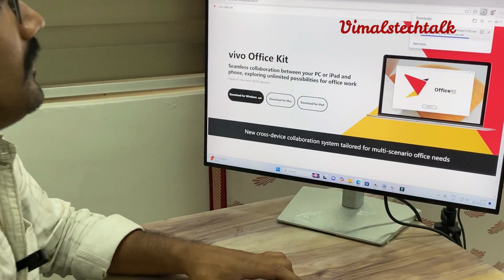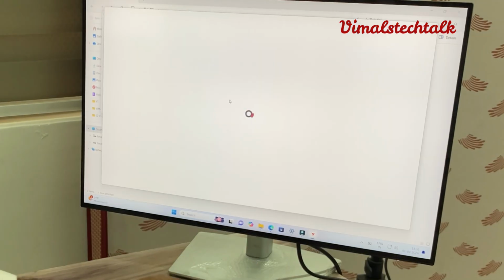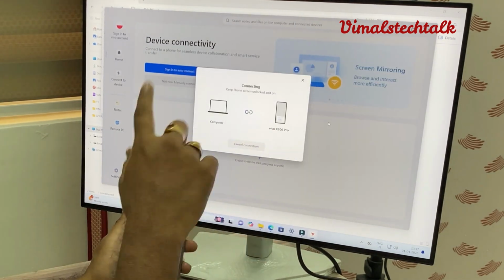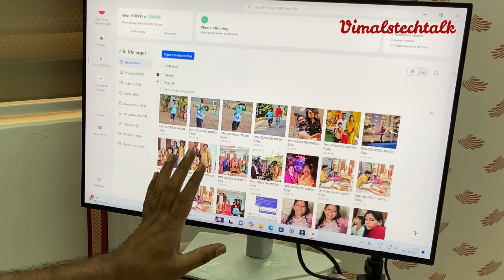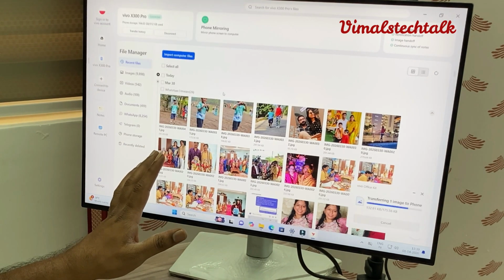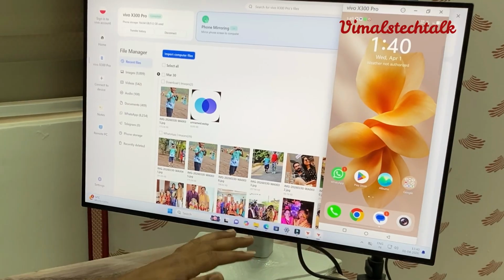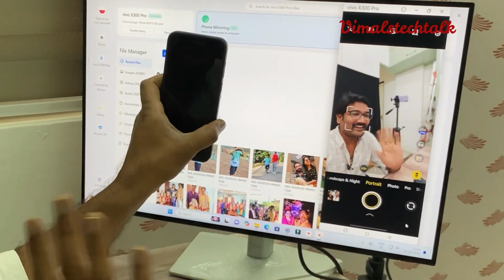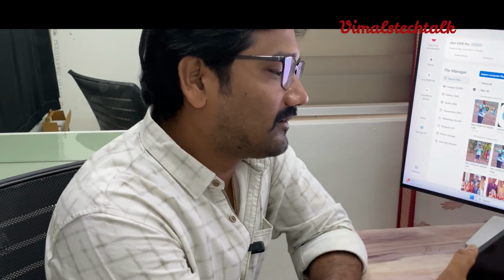Office Kit | Origin OS |Connect toPC |Use Mobile using PC or Laptop